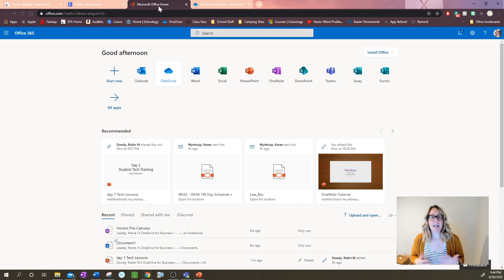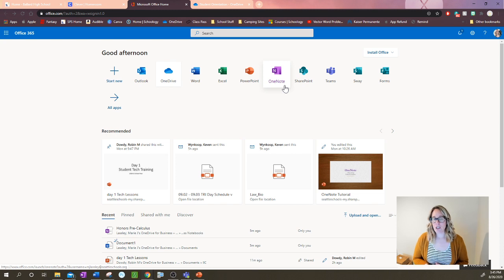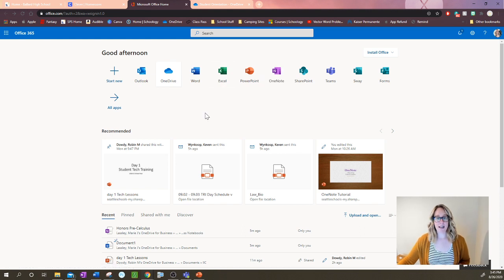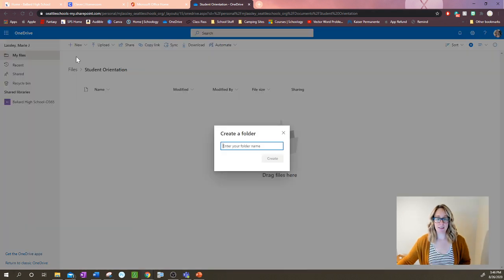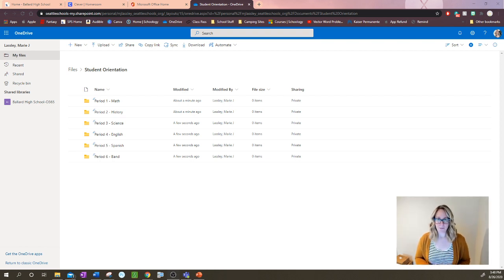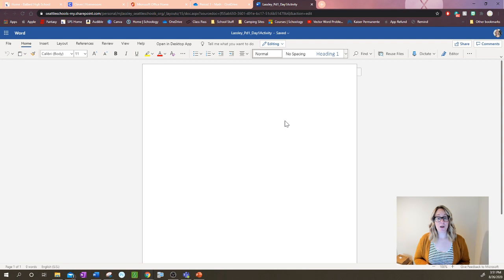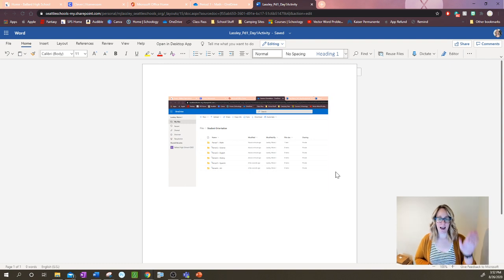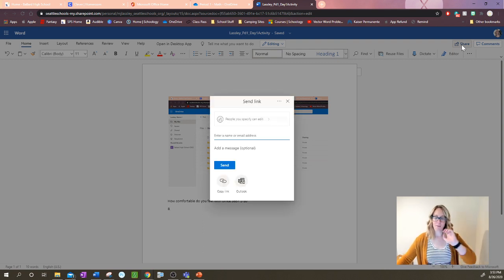Office 365 Intro for Students